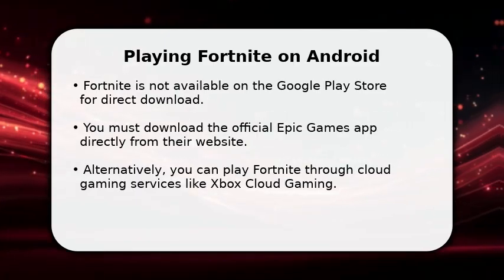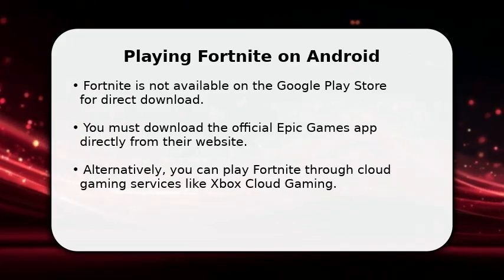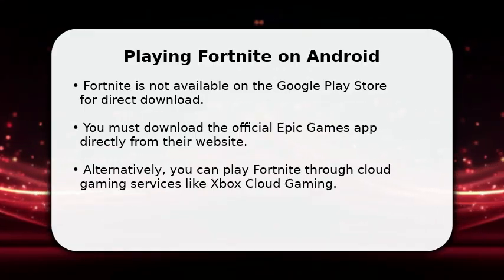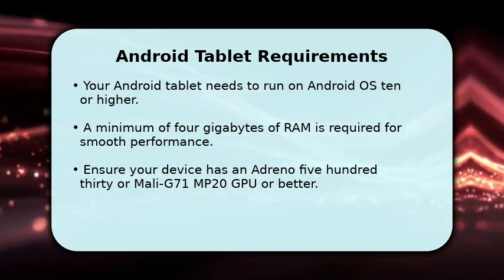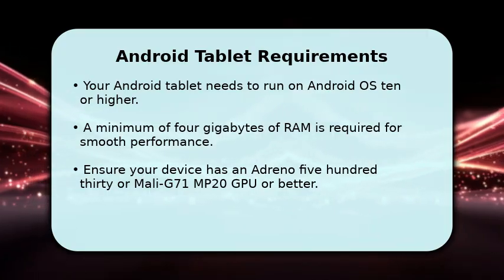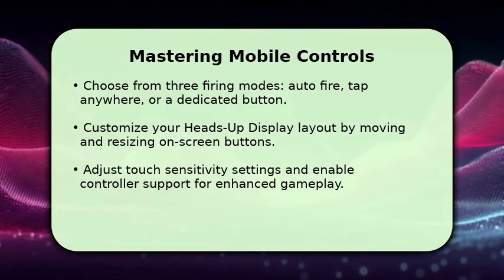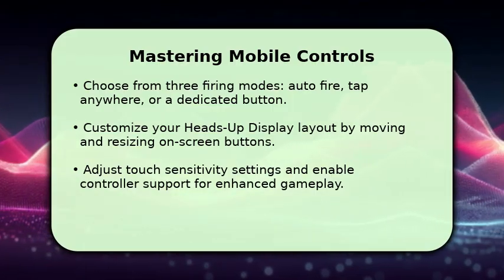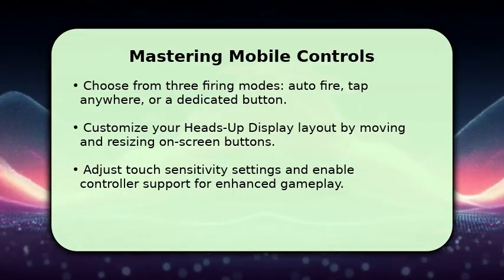How to Play Fortnite on Tablet Android (New 2025)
▸ (v) Learn how to play Fortnite on your tablet Android device in this easy-to-follow guide. We'll cover the steps to download and install the game, as well as provide tips for a smooth gaming experience. From navigating the controls to managing your inventory, we've got you covered.

Fortnite on tablet android, play fortnite on android tablet, fortnite mobile gameplay, android tablet games, newest fortnite updates, how to play fortnite on tablet, fortnite gaming on android, tablets for gaming, best android tablets for gaming